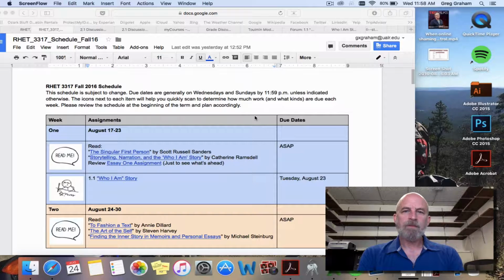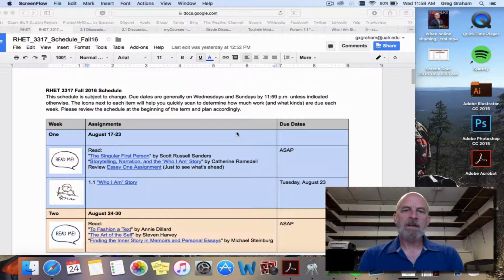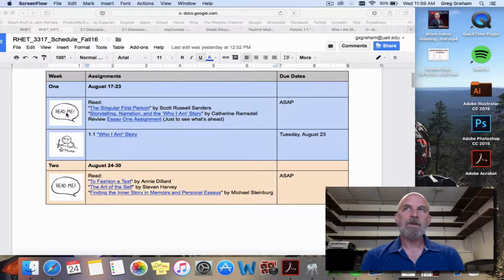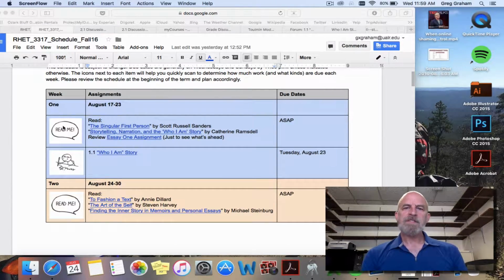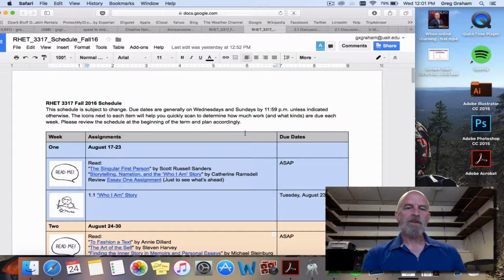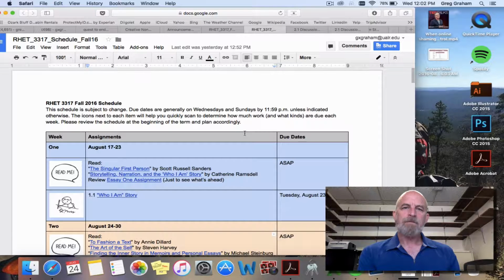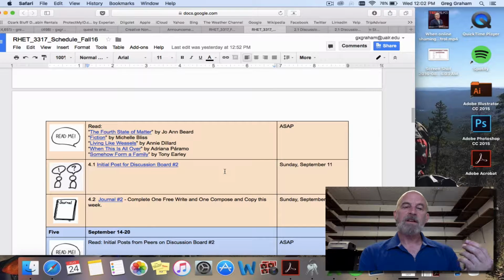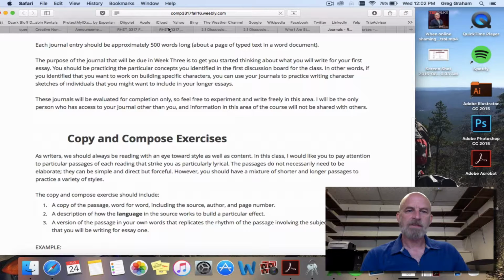Intro to Nonfiction (3317) Introduction video